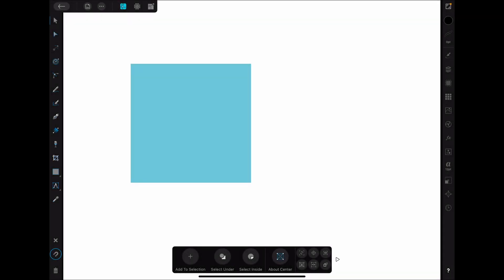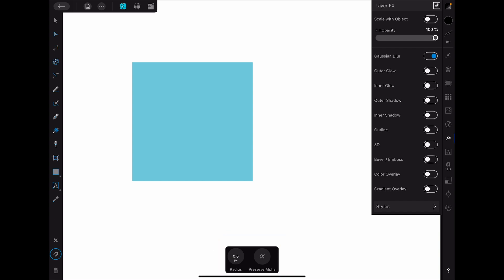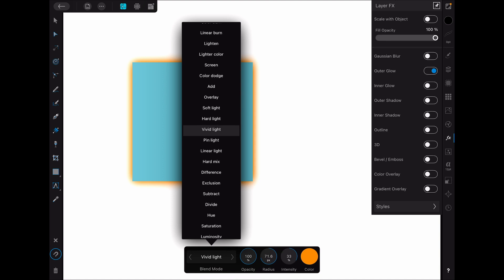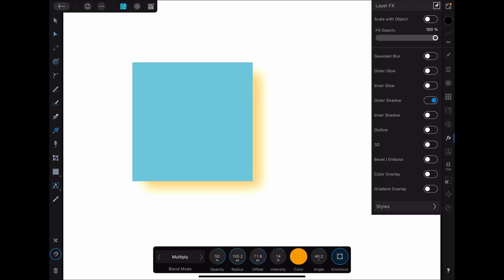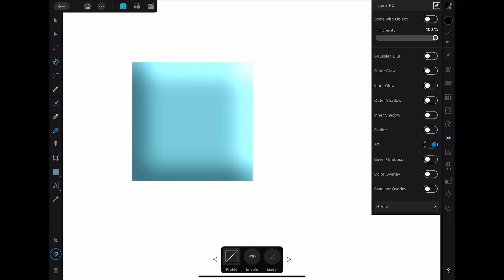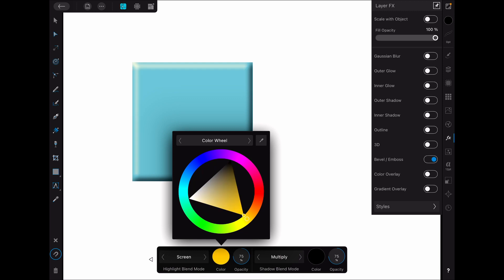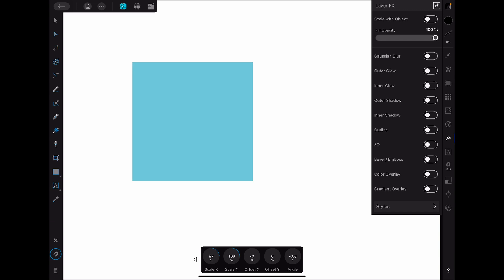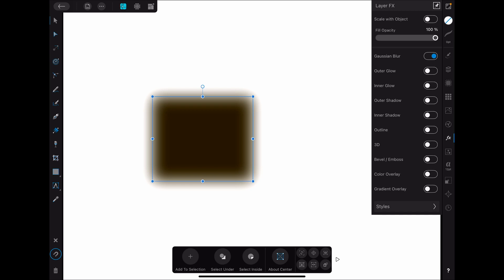Layers Effects Studio in Affinity Designer on iPad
Today we are talking all about the Layer fx studio which is used to add special effects to objects in Affinity Designer on iPad.